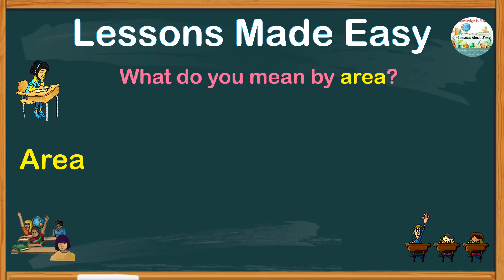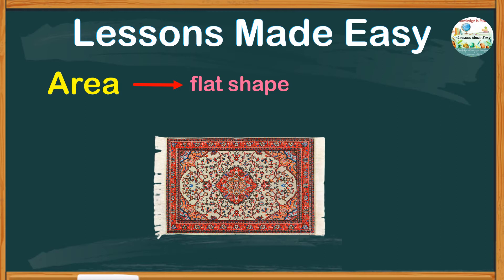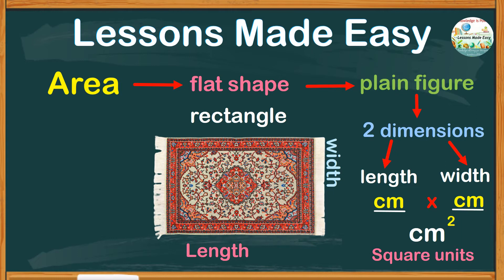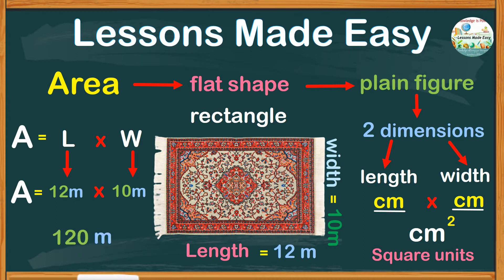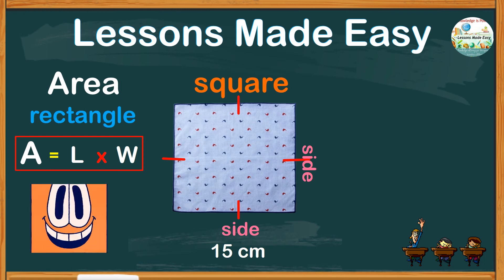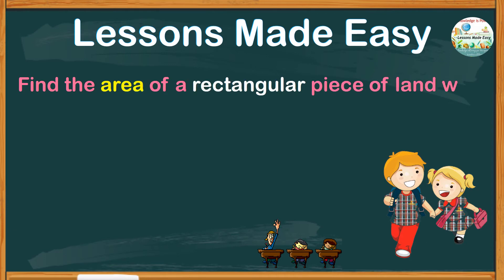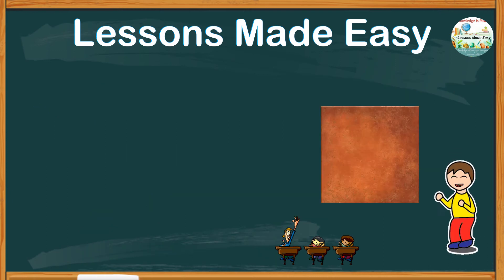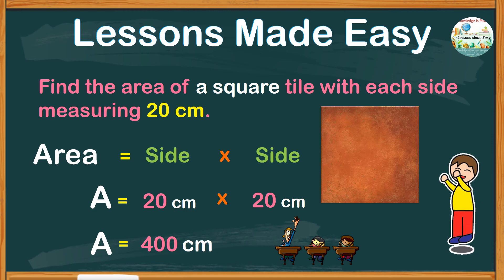How to easily find the area of a Rectangle and a Square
What do you mean by area? How do you find the area of a rectangle? a square? This video shows the easiest way to find the area of common plain shapes like the rectangle and square. Check it out and have fun learning!!!